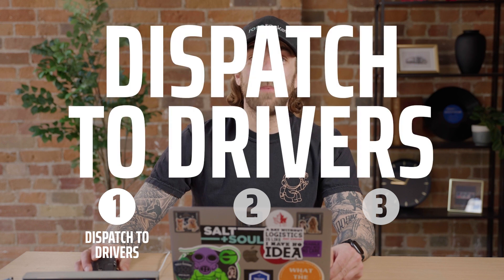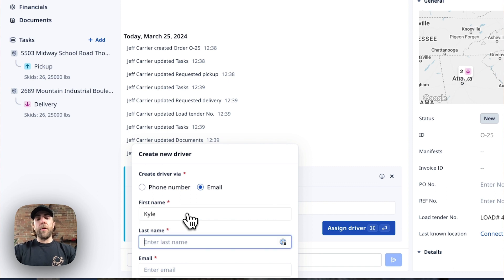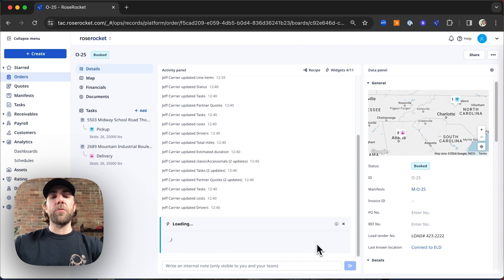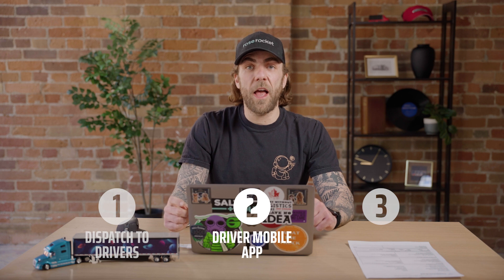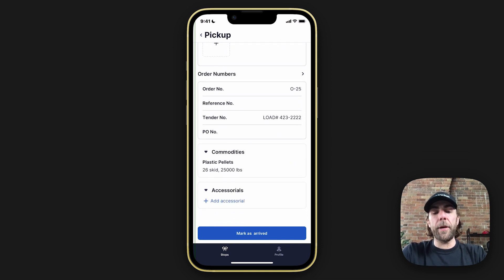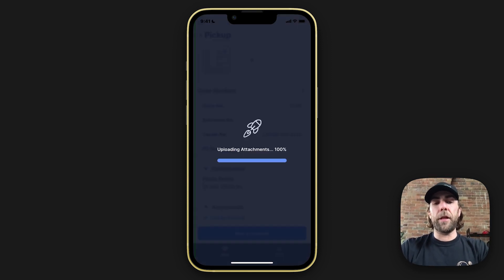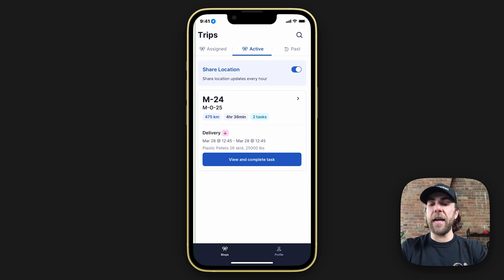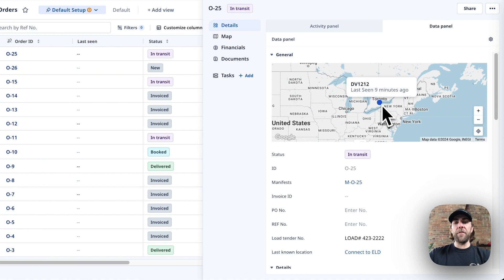Dispatch to Drivers with Rose Rocket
An introduction to driver dispatch using Rose Rocket’s Driver Mobile App. Learn about our document scanner, GPS tracking using the Driver App or ELD integration, and dispatching time-saving.

Chapters
00:00 - Intro
00:26 - 1. Dispatch to Drivers
02:21 - 2. Driver Mobile App
03:35 - 3. GPS Tracking